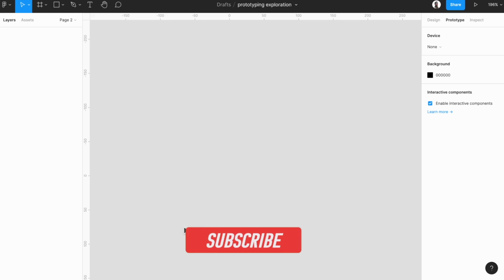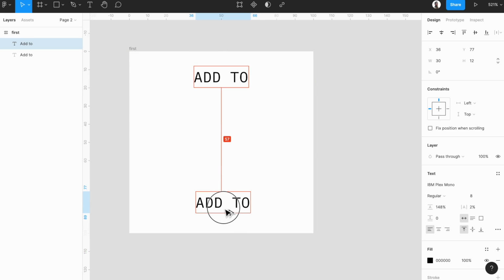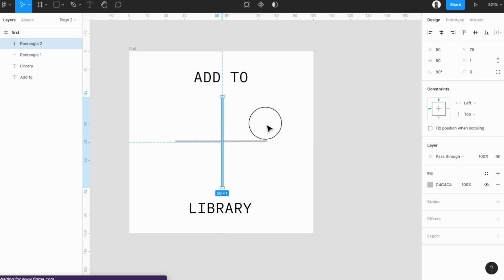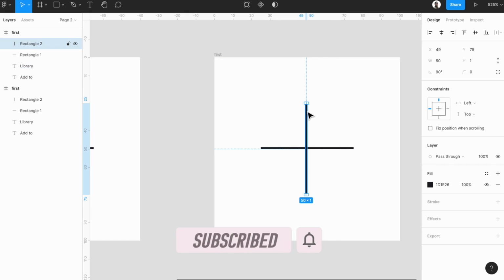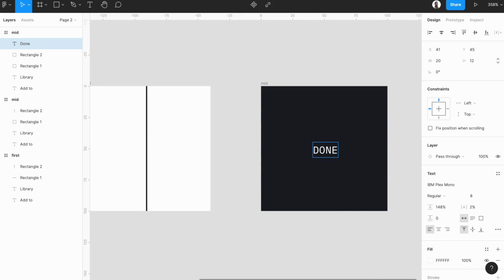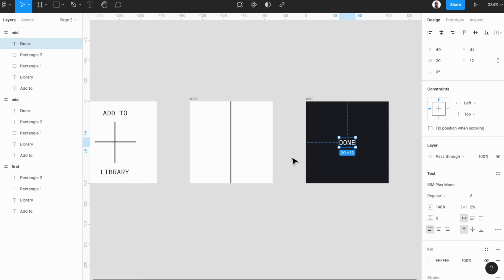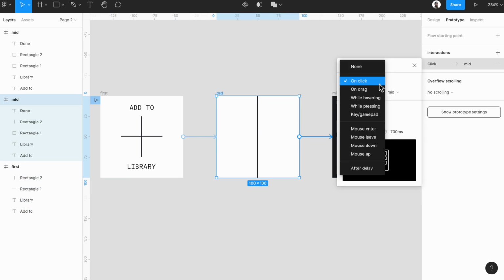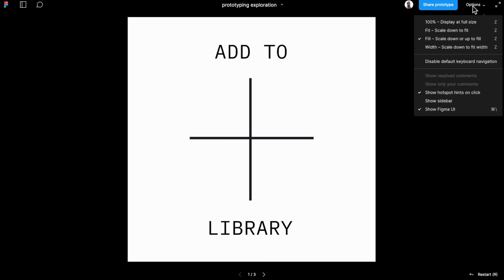Figma Micro interaction / animation tutorial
Do you like designing cool micro-interaction / animation with Figma? watch this video until the end! we'll surprise you :)

Have fun & happy designing 🤩